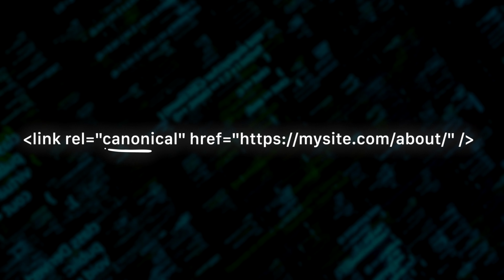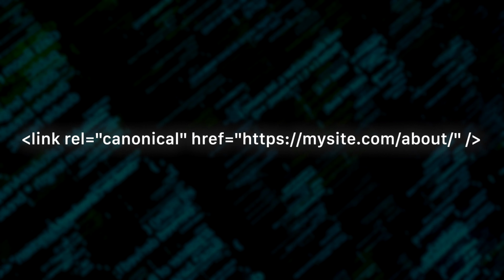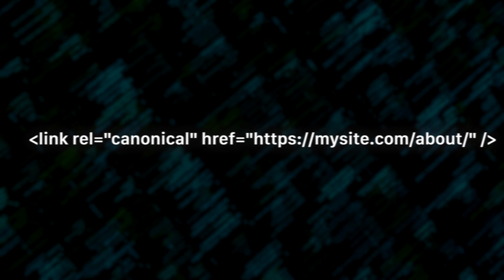What is a Canonical Tag? (SEO Basic Explained)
Are you puzzled by the term "canonical tag" and wondering why it's crucial for your website? Look no further! In this easy-to-follow video, I break down what a canonical tag is, how it works, and why it's essential to your site's SEO.